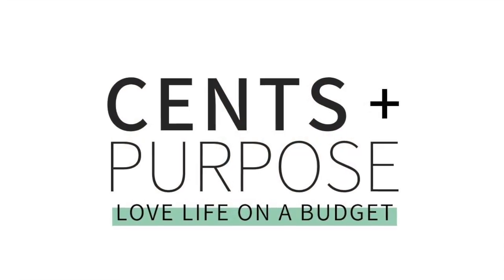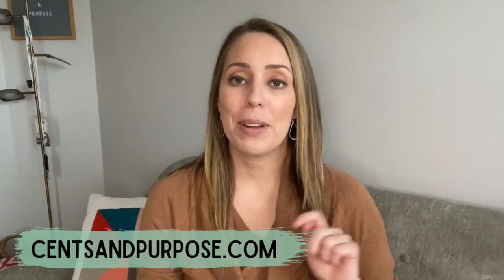Best Tools for Budgeting and Managing Your Money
Talking about the 5 tools I use most often to help me budget and manage my money efficiently!  These 5 tools make my budgeting process easier and faster than without!  I've come to rely on all of these money tools to help me maintain and update my budget throughout the month, organize my money and pay better attention to our family finances!  They include banking sites, a budget planner, a budget spreadsheet, a net worth tracker and a debt snowball calculator.  (All the links are below)

⭐️THINGS I LOVE ON OUR DEBT-FREE JOURNEY ⭐️

‣ CASH CLIPS WITH FLAGS
‣ BEST FINANCE COURSE

⭐️GET HELP BUDGETING ⭐️

⭐️BEST MONEY-SAVING TOOLS ⭐️

‣ FRUGAL AMAZON FAVORITES